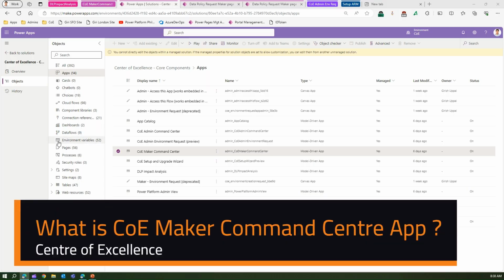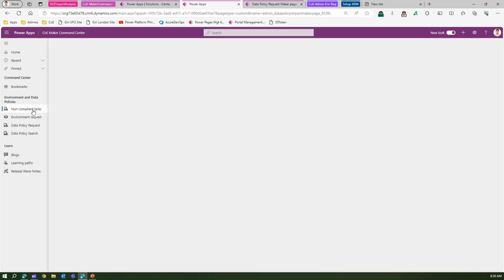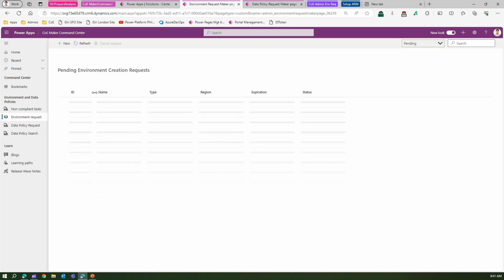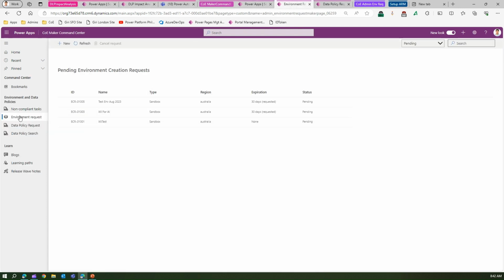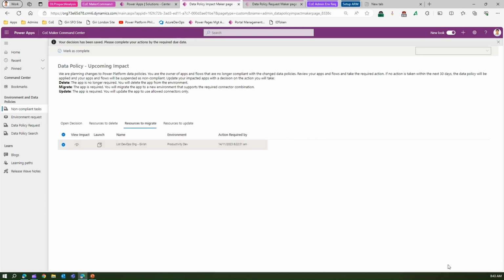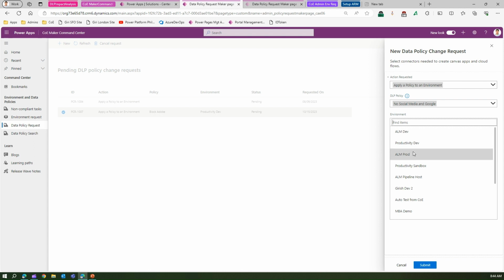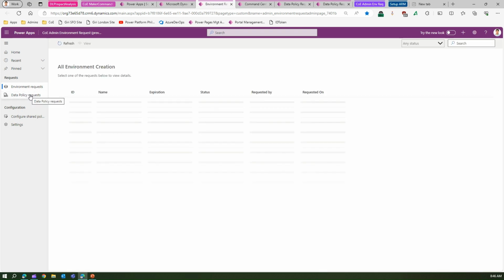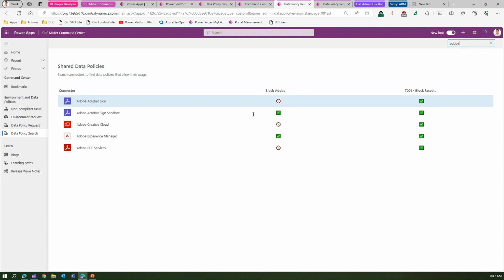What is CoE Maker Command Centre App (Oct 2023) in Power Platform Centre of Excellence starter kit ?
This video explains the updates to the CoE Maker Command Centre app in the Power Platform Centre of excellence starter kit.

The CoE maker command centre app allows a maker to administer the following items:
✔️Non compliant Tasks
✔️Environment Request
✔️Data Policy request
✔️Data Policy search

Girish Uppal demonstrates the new functionalities available within the Centre of excellence starter kit.